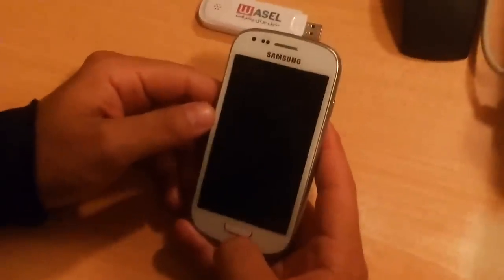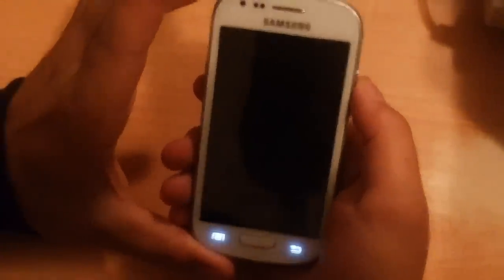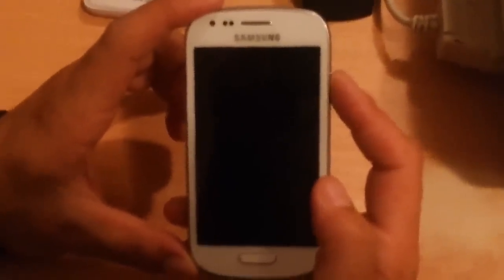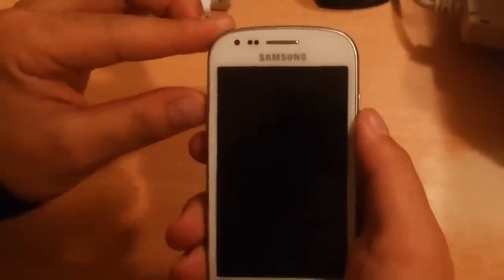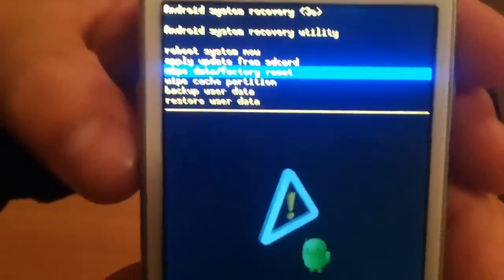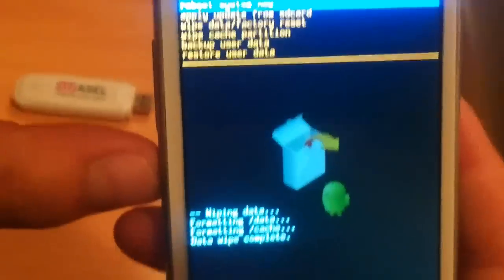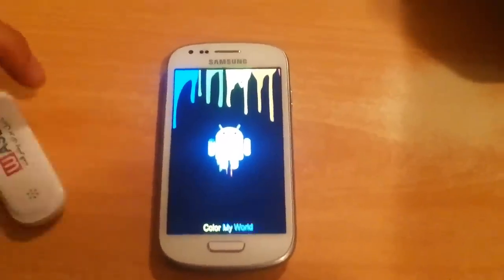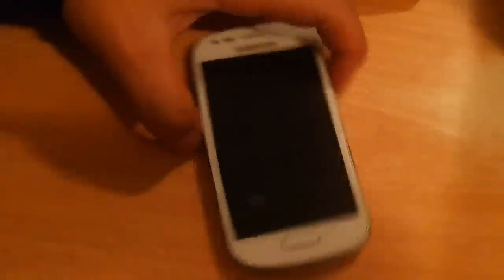How To Unlock Android Pattern Or Password, No Software No Root Needed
Hello. in this video i will show u how to unlock android phone's pattern or password. You can also try an Android Unlocker tool to unlock disabled Samsung, Huawei, LG, HTC, Sony, etc. quickly and easily without the passcode.

You can also use these tools to remove the lock screen from any Android device.
1. Dr fone Screen Unlock.

the trick shown in the will unlock your phone. but, all the data on your phone will be erased. click here to watch HOW TO UNLOCK ANDROID PATTERN or PIN WITHOUT losing DATA & WITHOUT USB DEBUGGING.

SUGGESTED VIDEOS.